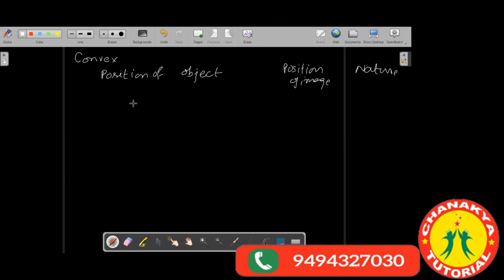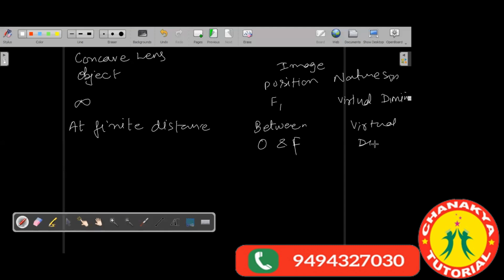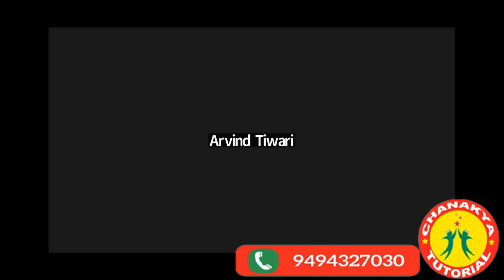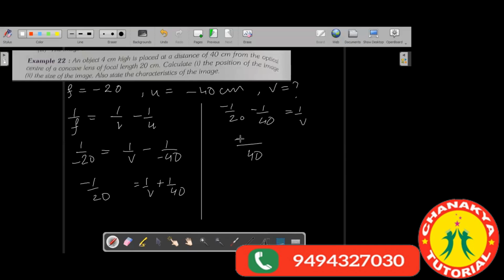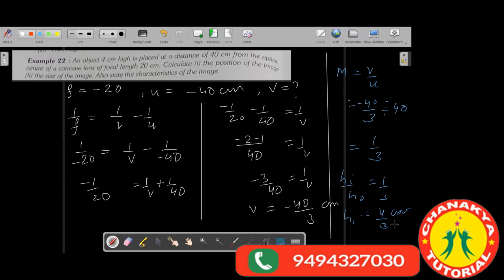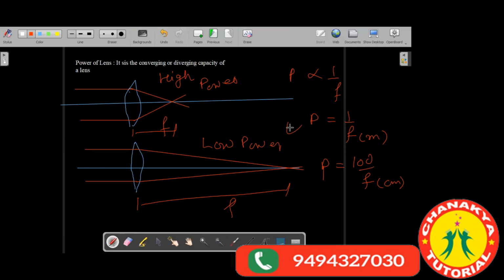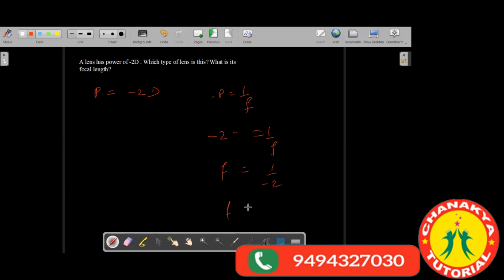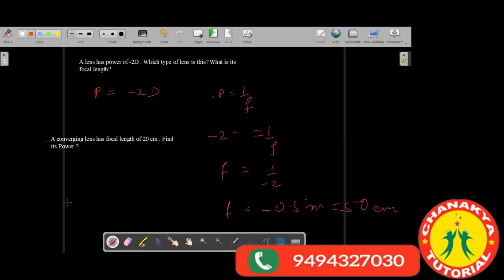Lens formula and power